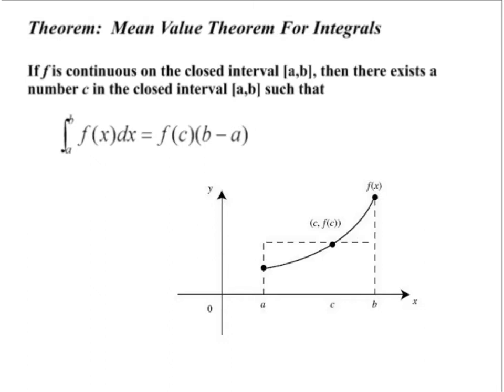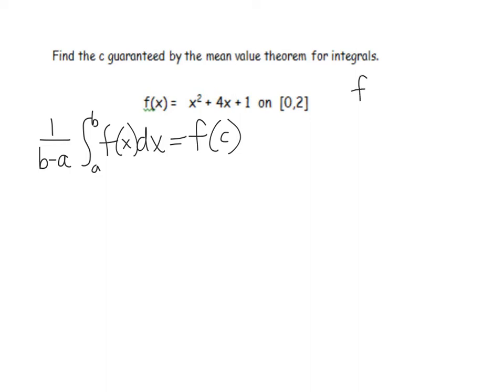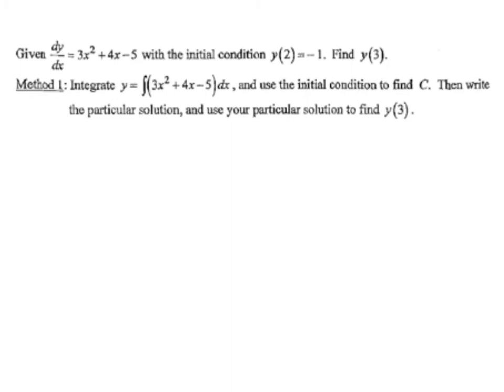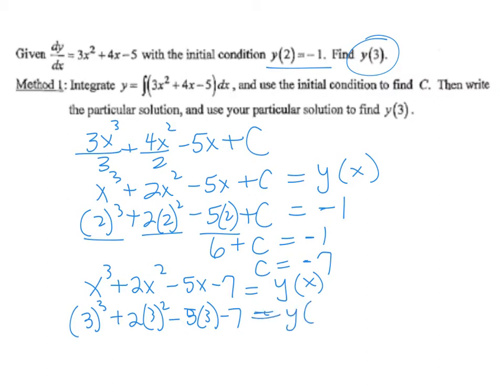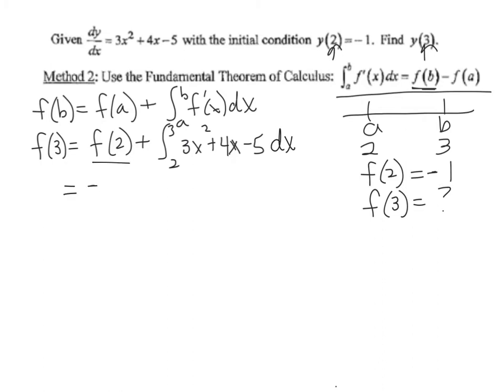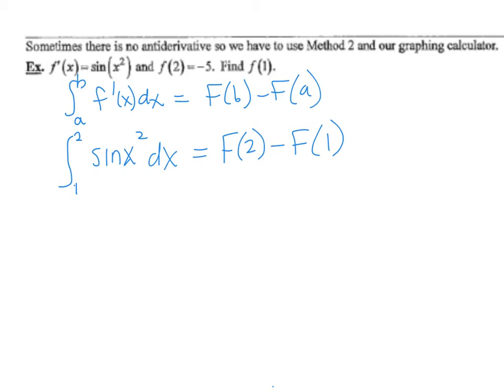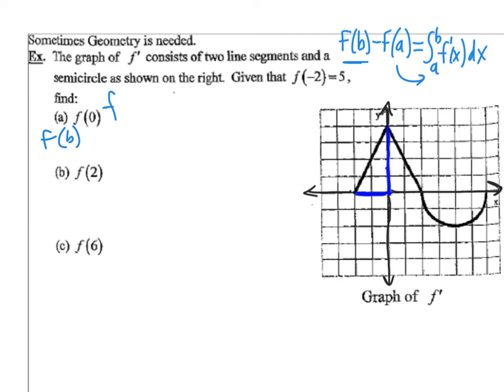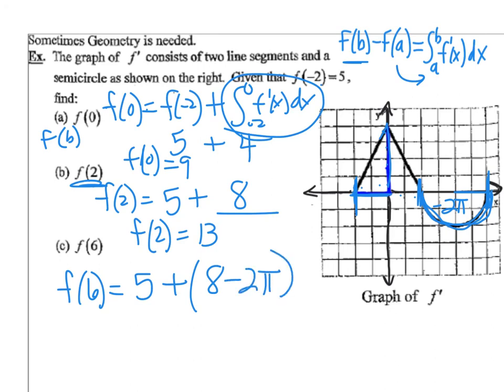C 4 The Fundamental Thm of Calculus pt 2 updated